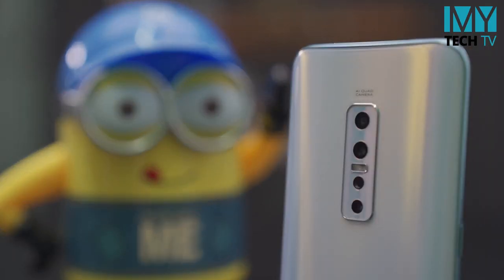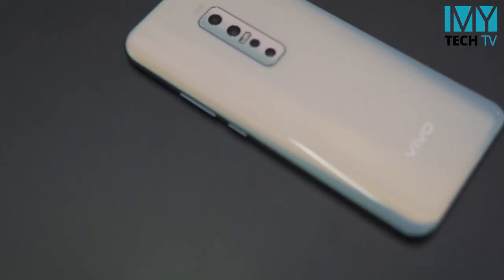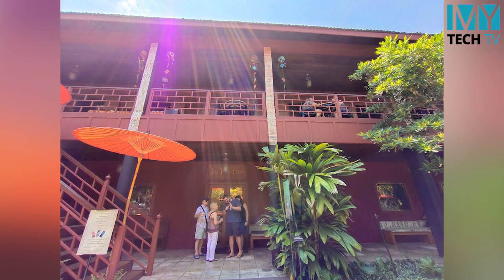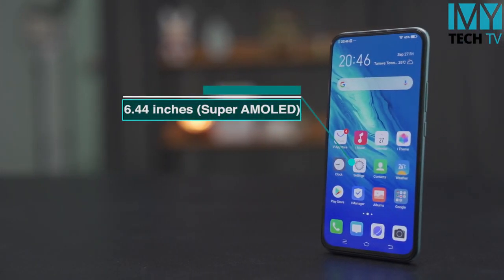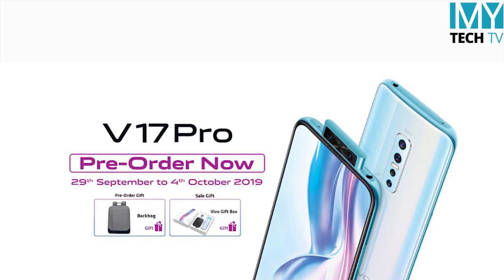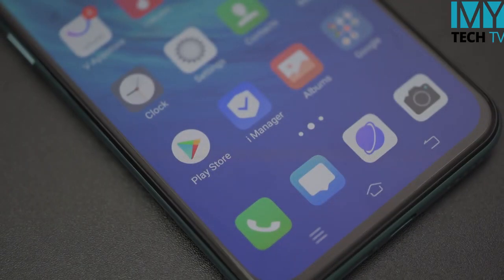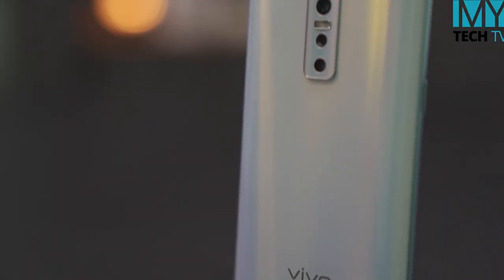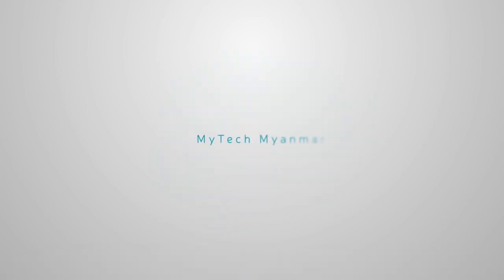Vivo V17 Pro - First Impression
ေပးရတဲ့ေစ်းထက္တန္တယ္ သတင္းထြက္ေနတဲ့ Vivo V17 Pro ရဲ႕ Top Features Video ေလးၾကည့္ရေအာင္